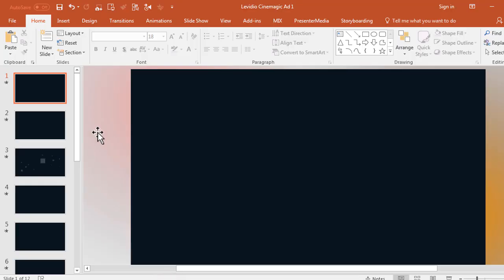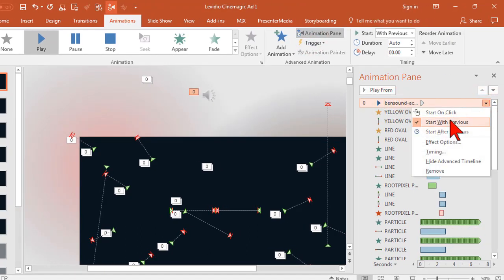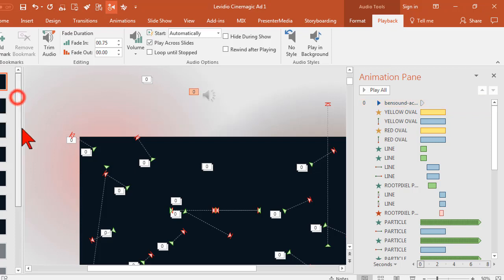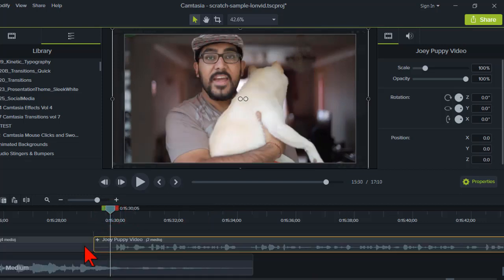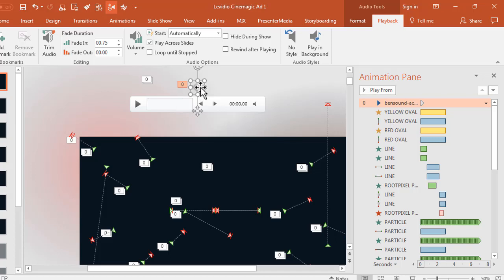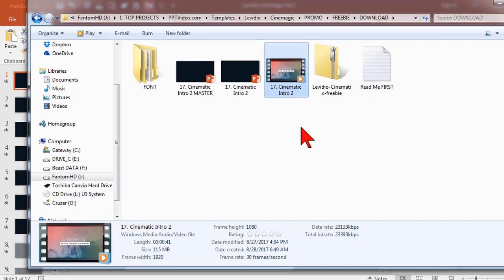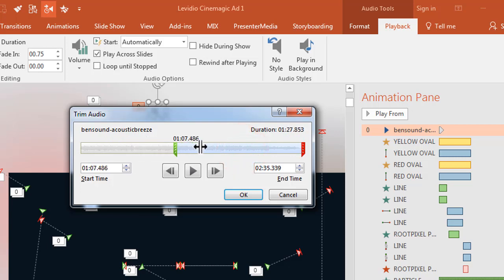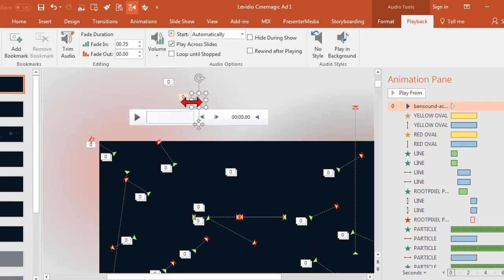PowerPoint Background Music Track Trick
- a tip for working with this FREE PowerPoint Video Template from Levidio Cinemagic or all PowerPoint videos in general where you add a background music track.